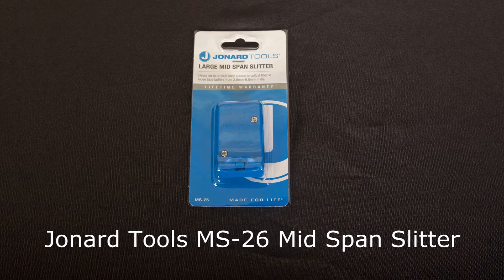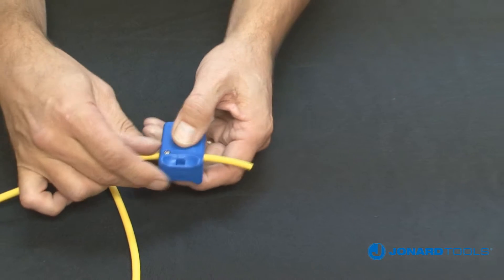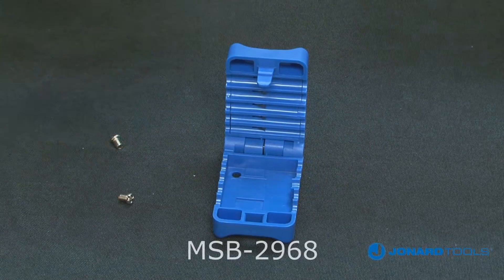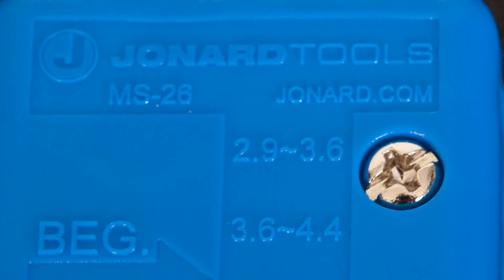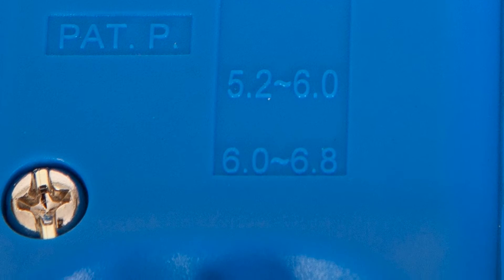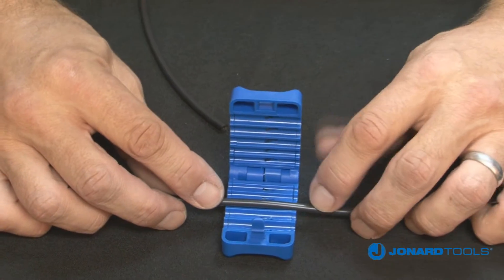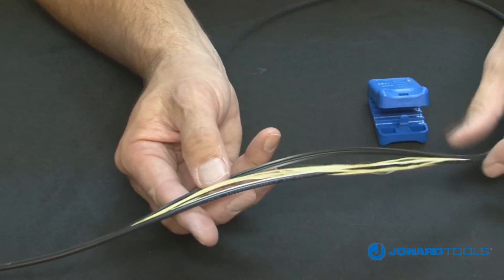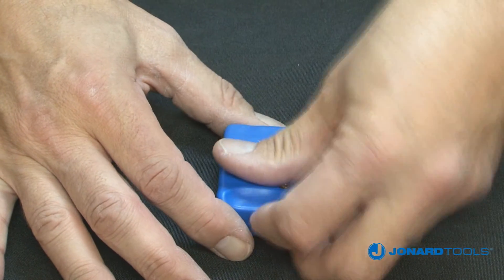Jonard Tools MS-26 Mid Span Slitter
The Jonard Tools patent pending MS-26 Mid Span Slitter is designed to open fiber jackets and loose buffer tubes to provide easy fiber access. The MS-26 is designed to work on cables or buffer tubes ranging in size from 2.9mm to 6.8mm in diameter. It's sleek ergonomic design allows you to open a jacket or buffer tube without damaging the fiber and features a replaceable cartridge blade set - part number MSB-2968.

The MS-26 was designed with 5 precision grooves which are conveniently identified on the top of the tool. The grooves will handle an assortment of cable sizes. These include:

Groove Sizes:

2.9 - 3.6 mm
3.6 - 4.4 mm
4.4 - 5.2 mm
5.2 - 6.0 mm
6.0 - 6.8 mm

Easy to use:

1. Select the correct groove. Each groove is marked with the recommended fiber size.
2. Place the fiber in the groove to be used. The arrow on the top of the MS-26 indicates blade location and pulling direction.
3. Close the tool making sure the lock is engaged and pull.